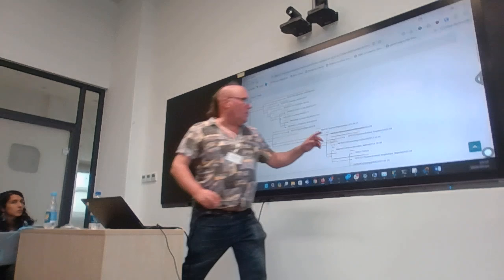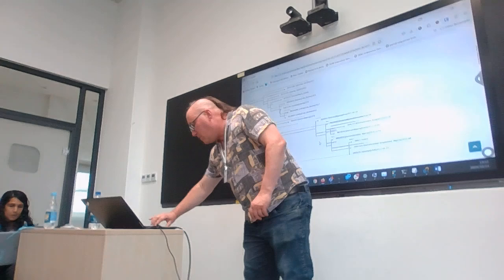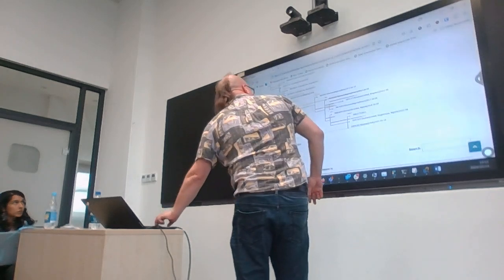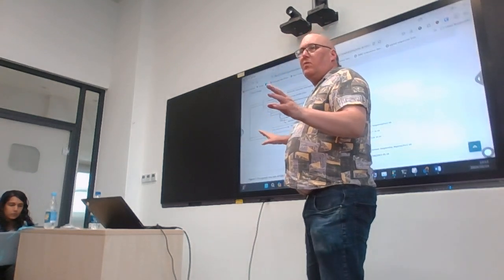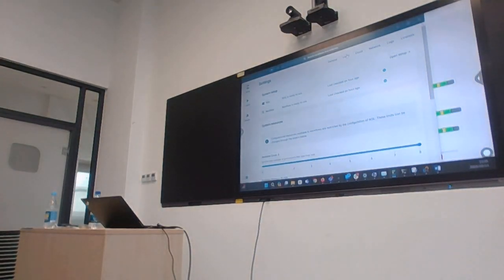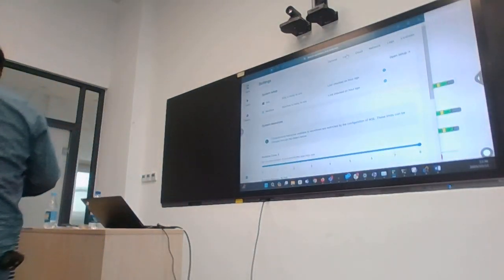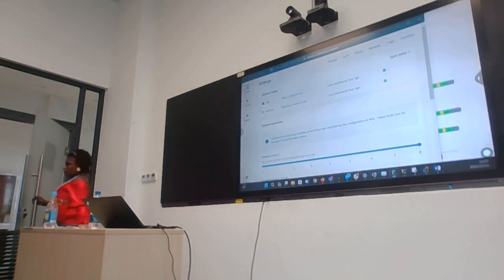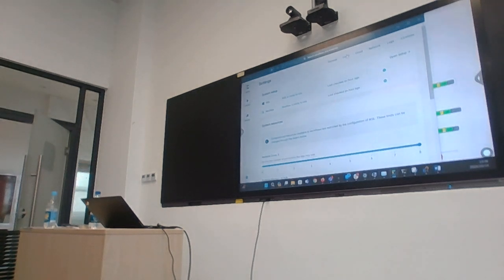Day 1 afternoon session Epi2Me desktop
Working with Epi2 Me on the laptop